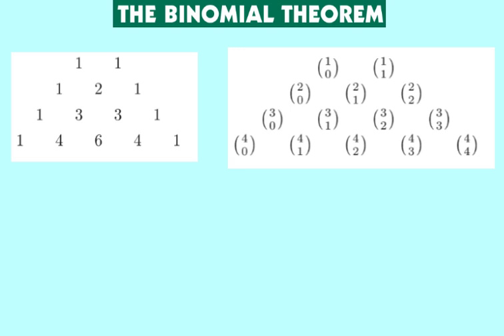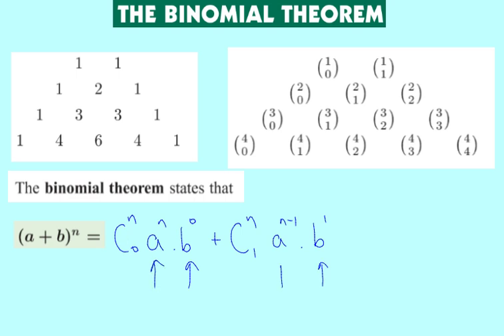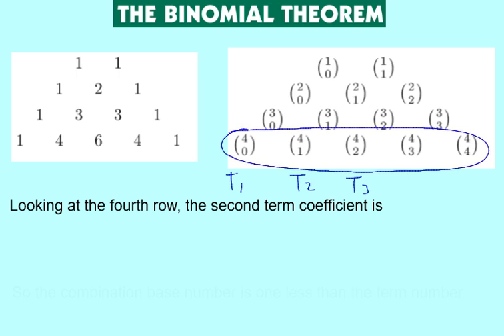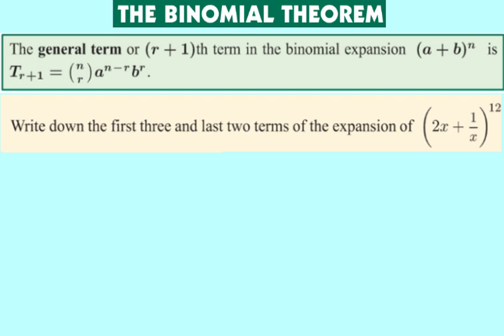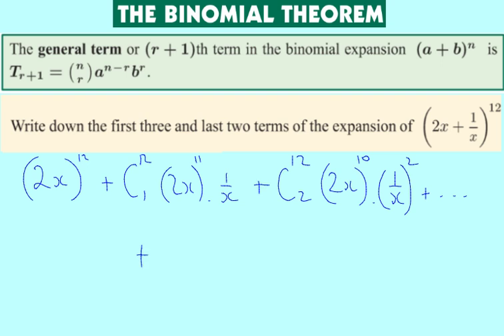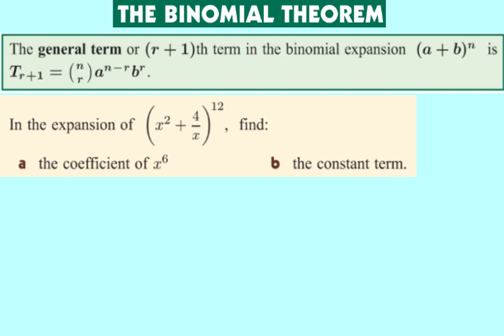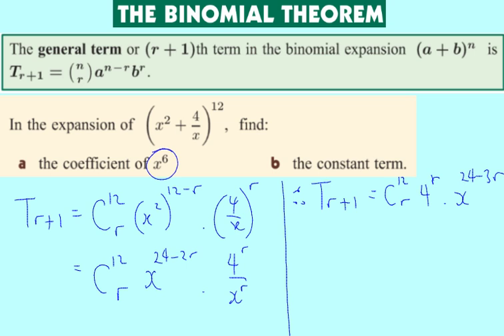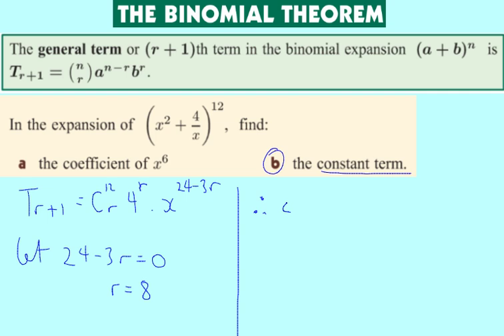The general term in a binomial expansion